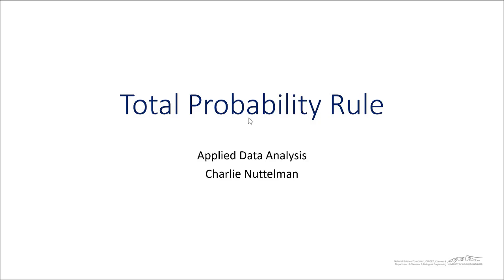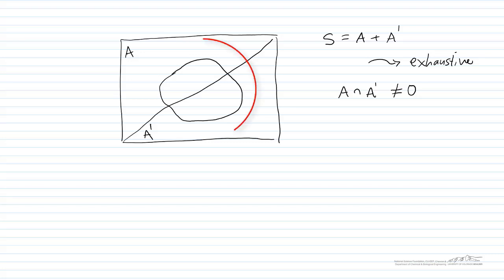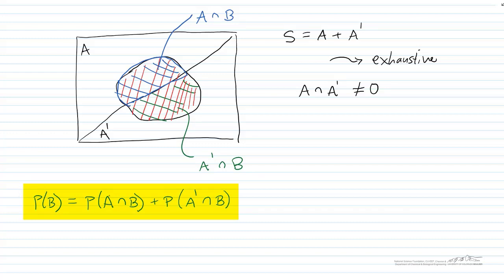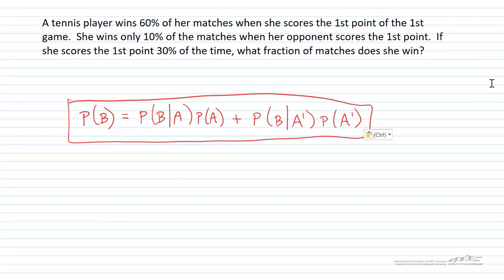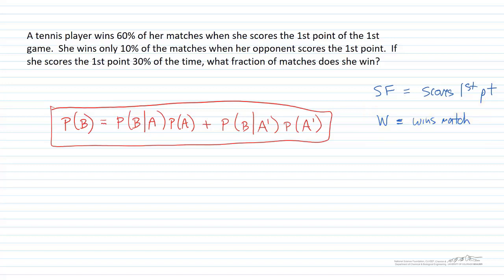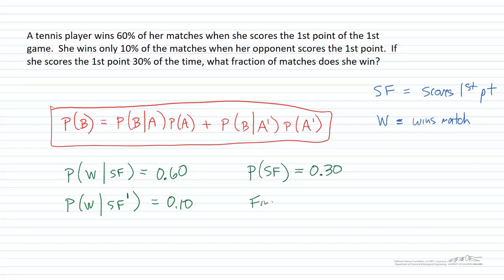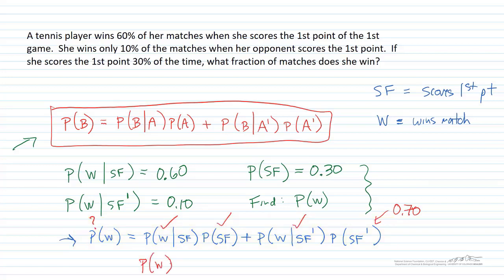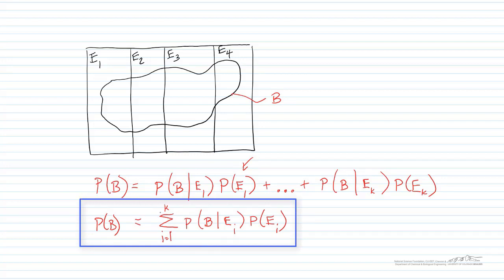Total Probability Rule